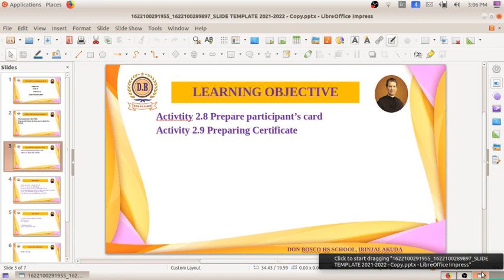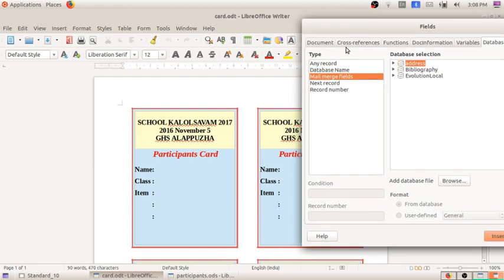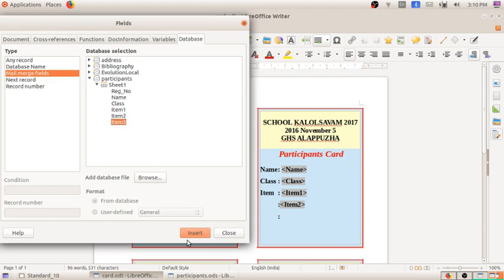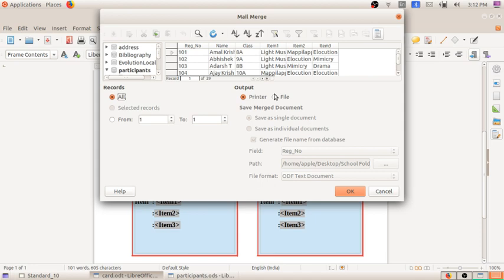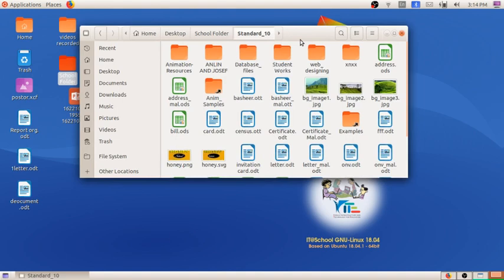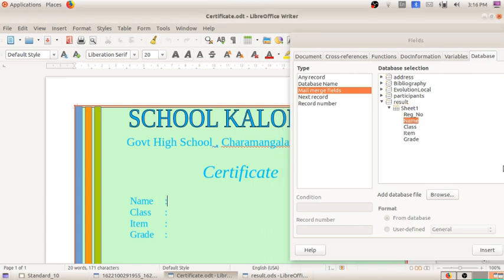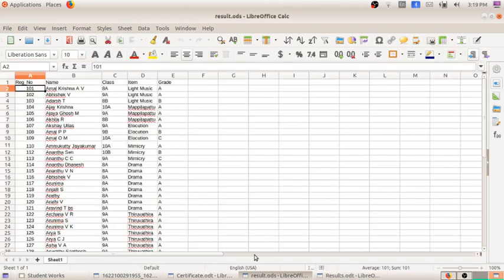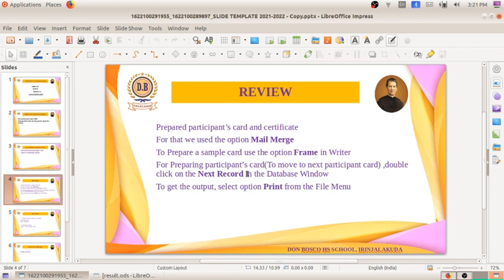ICT 10 Video 12 Babitha